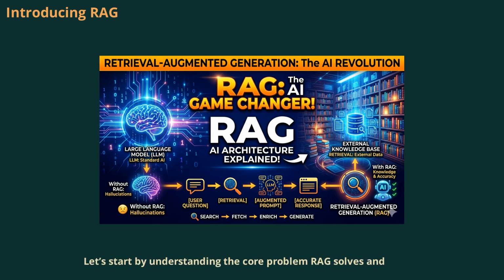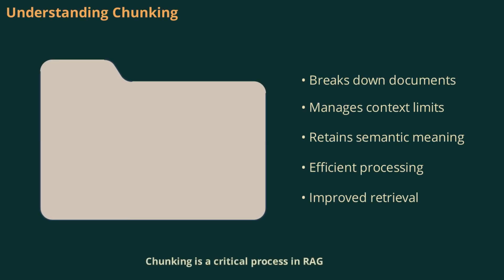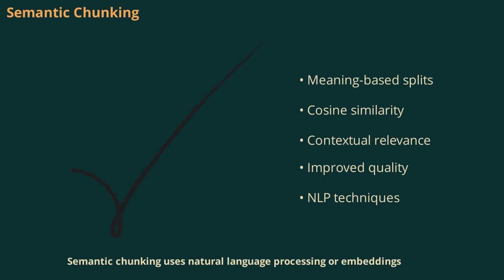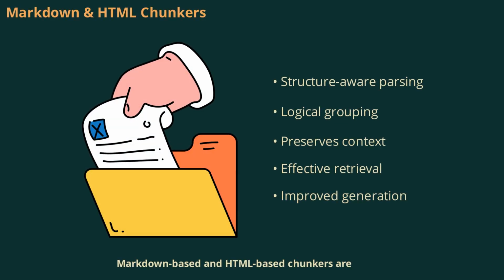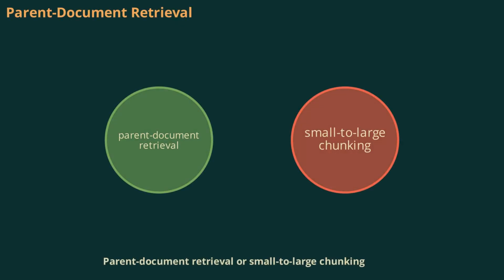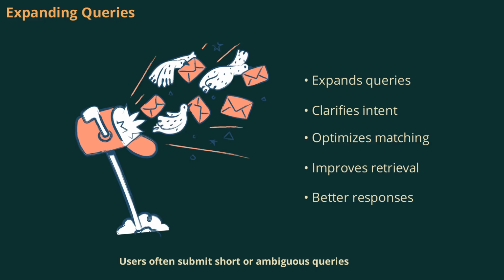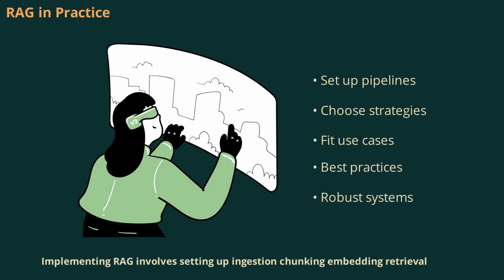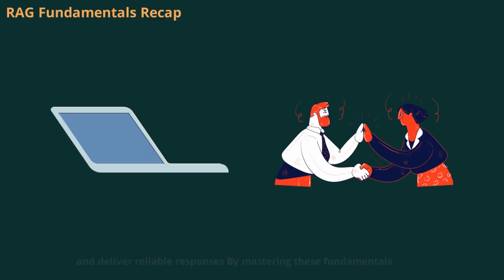Week 5 - Part 1 :(RAG, Vector Stores & Frameworks): RAG systems and Lang Chain and Semantic Kernel.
(RAG, Vector Stores & Frameworks): Go deeper by building Retrieval-Augmented Generation (RAG) systems and leveraging cutting-edge frameworks like LangChain and Semantic Kernel.

Retrieval-Augmented Generation, or RAG, is a revolutionary architectural pattern in AI that blends information retrieval systems with generative Large Language Models. This combination addresses the limitations of static LLMs, such as knowledge cutoffs and hallucinations, by enabling access to dynamic or private enterprise data without expensive retraining. In this video, we’ll explore the fundamentals of RAG, its components, and why it’s transforming enterprise AI. Let’s start by understanding the core problem RAG solves and how it empowers organizations to leverage up-to-date information for smarter, more reliable responses.

00:28
Static LLMs are powerful, but they’re limited by their training data. They can’t access new or proprietary information unless retrained, which is costly and slow. RAG solves this by integrating a retrieval system that fetches relevant data in real time, allowing the model to generate responses grounded in current, enterprise-specific knowledge. This approach mitigates hallucinations and ensures the model’s answers are accurate and contextually relevant.

00:53
A standard RAG pipeline consists of three main stages: ingestion and processing, retrieval, and generation. First, documents are ingested, processed, and converted into vector embeddings, which are stored in a vector database. When a user submits a query, it’s embedded using the same model, and the database performs a similarity search to fetch the most relevant text chunks. Finally, these chunks are appended to the user’s query and fed to an LLM, which generates a precise response. This pipeline ensures that answers are always based on the most relevant and up-to-date information.

01:18
The first stage of a RAG pipeline is ingestion and processing. Here, text is extracted from documents and divided into manageable chunks. These chunks are then converted into vector embeddings using an embedding model and stored in a vector database. This process ensures that the data is ready for efficient retrieval and generation. By breaking down documents and embedding them, RAG systems can quickly access relevant information when needed, laying the foundation for accurate AI responses.

01:42
Once the data is processed and stored, the retrieval stage begins. When a user submits a query, it’s embedded using the same model as the stored chunks. The vector database then performs a similarity search to find the most relevant chunks of text. This ensures that the AI model receives contextually appropriate information, making its responses more accurate and tailored to the user’s needs. Retrieval is the heart of RAG, connecting queries with the right data.

02:01
The final stage in the RAG pipeline is generation. Here, the retrieved chunks are appended alongside the original user query into a template prompt. This prompt is then fed to a Large Language Model, which generates a response based on both the query and the provided context. This method ensures that the AI’s answers are grounded in real, relevant data, reducing hallucinations and improving reliability. Generation completes the RAG cycle, delivering precise and trustworthy information.

02:21
Chunking is a critical process in RAG, involving the breakdown of long documents into smaller, discrete segments of text. This is necessary because LLMs and embedding models have strict context window and token limitations. By creating focused chunks, RAG systems prevent embedding vectors from losing specific semantic meanings, ensuring that each piece of information retains its value. Chunking makes it possible to efficiently process and retrieve relevant data for AI generation.